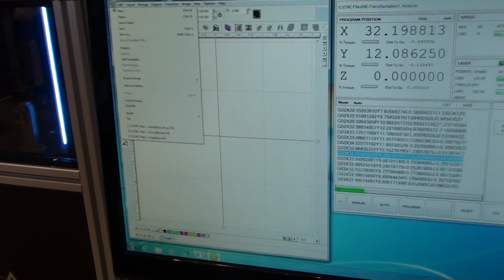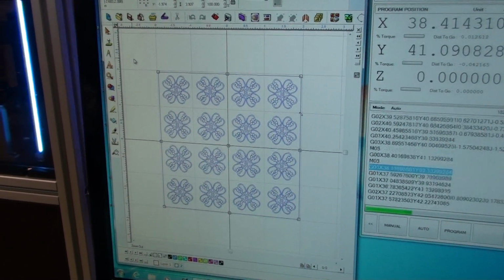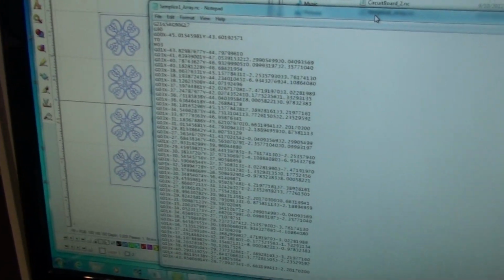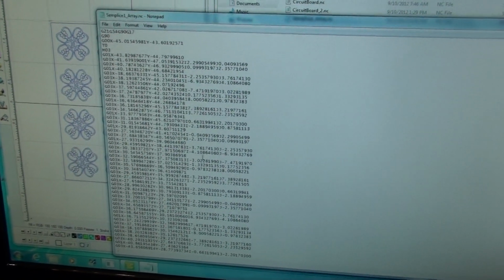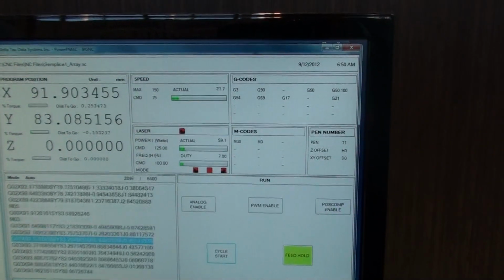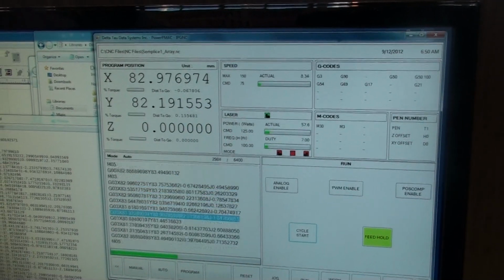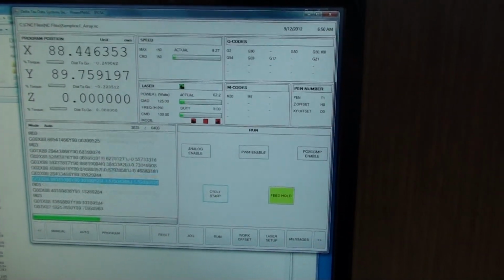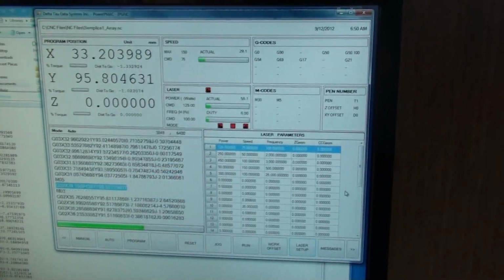ALIO LASER PROCESSING SYSTEM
ALIO's nano precision stages with Delta Tau's new power pmac controller for integration of laser processing with motion systems for marking, etching, cutting and deburring applications.